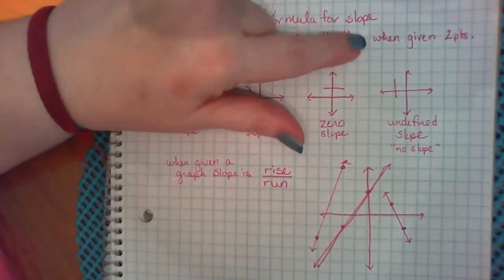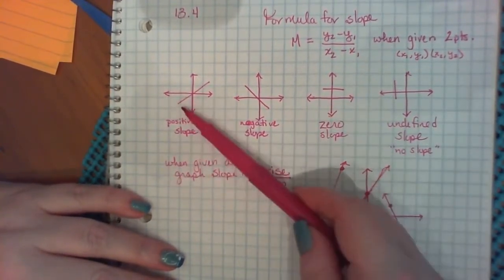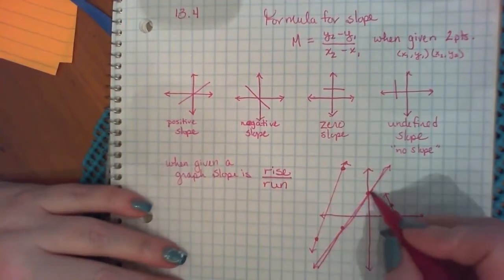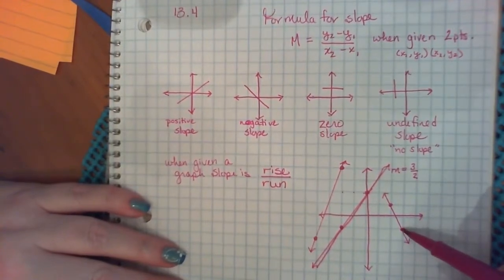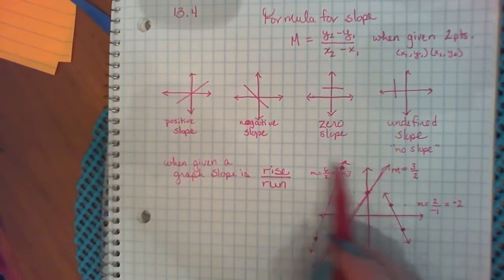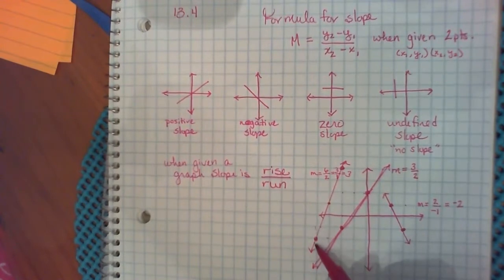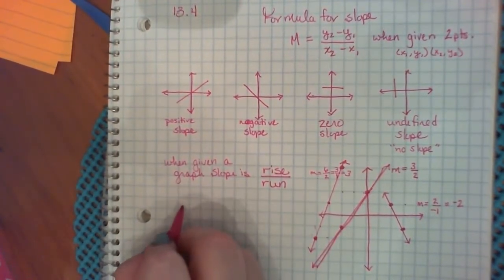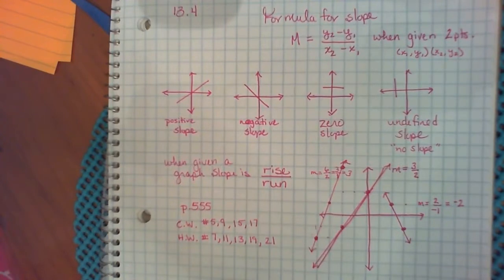GC Section 13.4